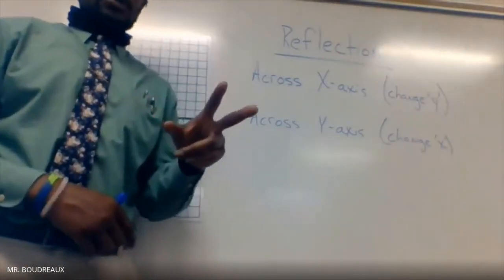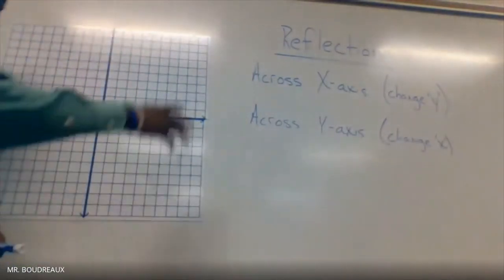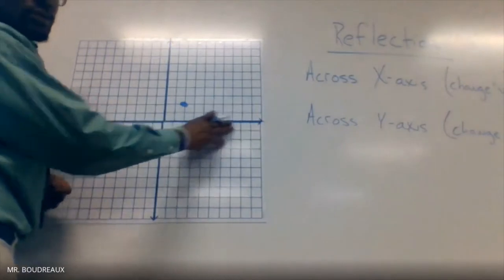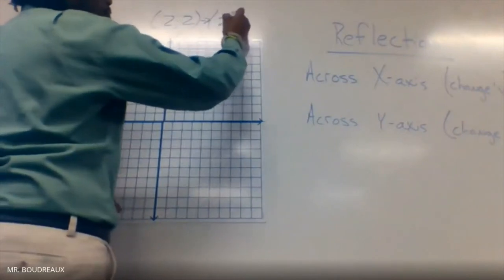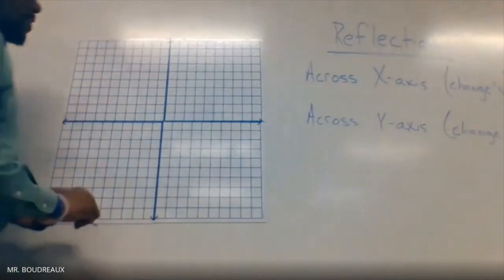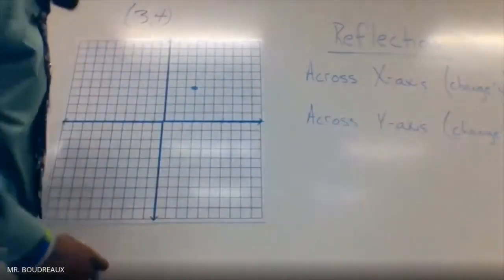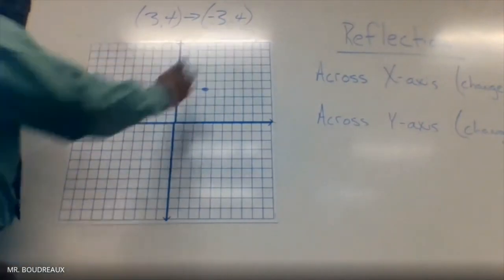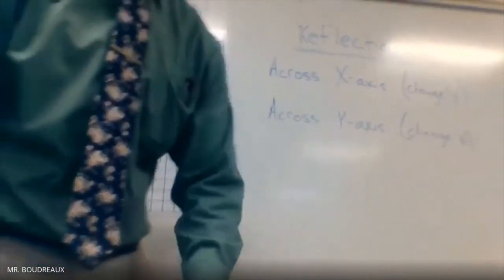Reflections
As a part of the family of Geometric Transformations. Make sure you visit them all. Translations, Reflections, Rotations!